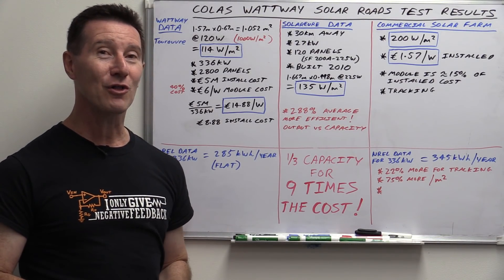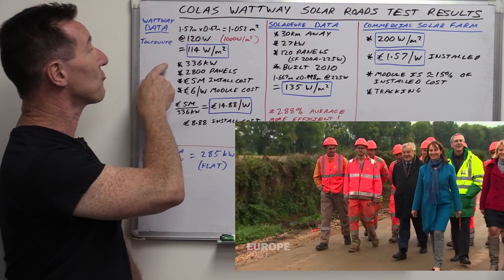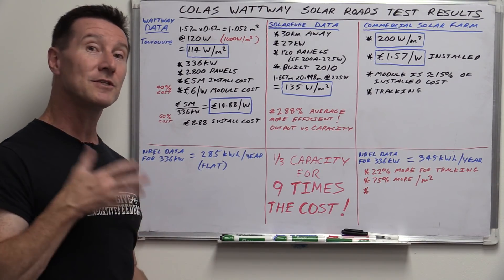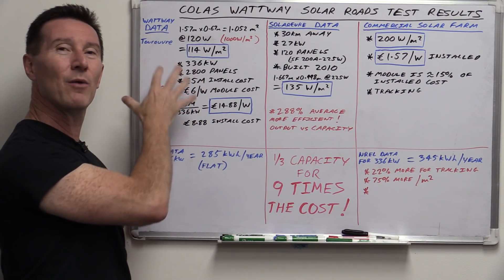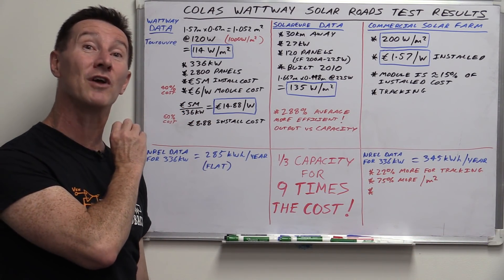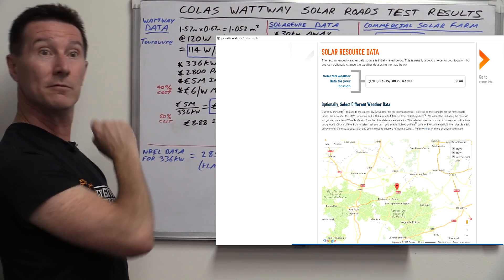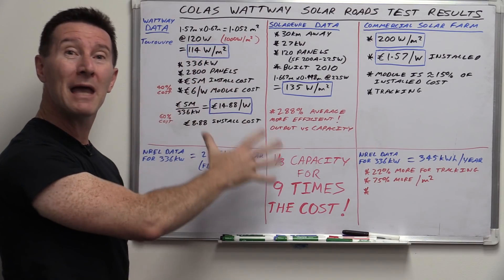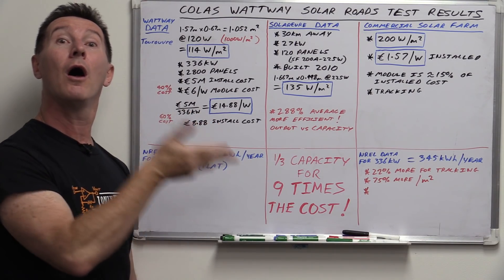EEVblog #1047 - Solar Roadways FINALLY BUSTED! (Colas Wattway)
Dave finally puts an end to the idea of Solar Roadways.
We have the test results of the world's biggest solar roadways project, the 1km long 336kW Colas Wattway project in Tourouvre France.
Stand in awe at how impractical and expensive it is!, and SPOILER, how it won't usher in a new era of renewable solar technology.
TLDR; Impractical Folly

EEVblog Amazon Store (Dave gets a cut):